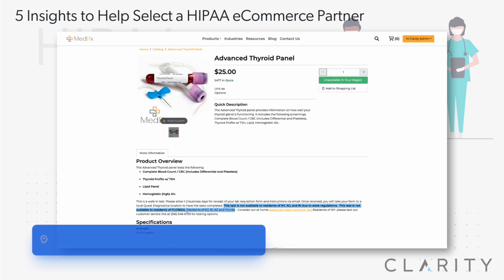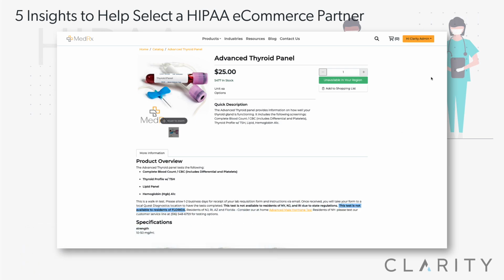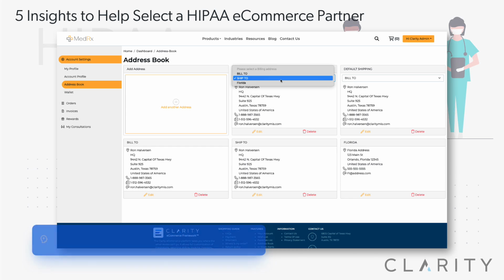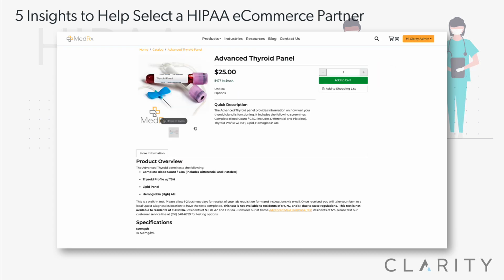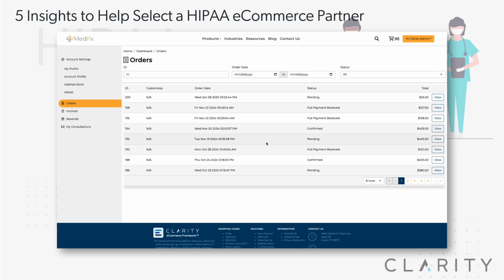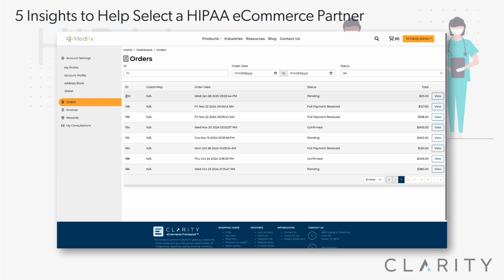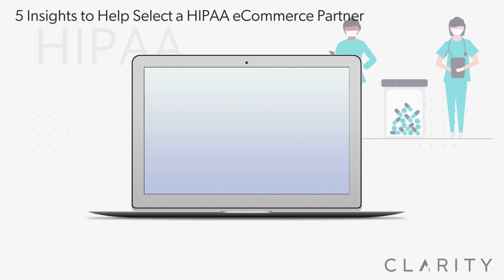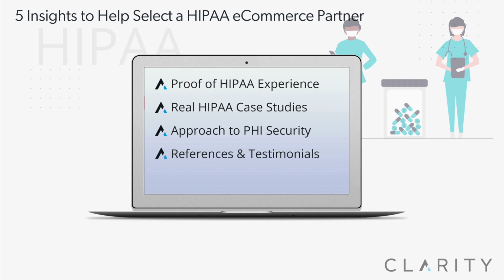Engage the Right HIPAA Ecommerce Provider with These 5 Insights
Partnering with the right HIPAA ecommerce provider is critical. Here are 5 key insights to help you choose wisely.

1. Examining proof of HIPAA-compliant project experience
Review the provider’s portfolio for demonstrated expertise in delivering HIPAA-compliant solutions. Focus on similar use cases to ensure they understand your specific requirements.

2. Reviewing real client case studies in your industry
Look for case studies that highlight successful projects in your field, providing insights into how the provider handles unique challenges. This demonstrates their ability to adapt and innovate.

3. Confirming their approach to encryption and tokenization
Ask about their methods for securing sensitive data, including encryption standards and tokenization protocols. Verify these practices align with HIPAA’s strict requirements.

4. Checking references for data breach handling success
Speak with previous clients about how the provider managed past data breaches. A quick, transparent, and compliant response indicates reliability.

5. Ensuring dedicated support for rapid issue resolution
Confirm the availability of a responsive support team familiar with HIPAA. Clear escalation paths and timely assistance are essential for addressing issues.